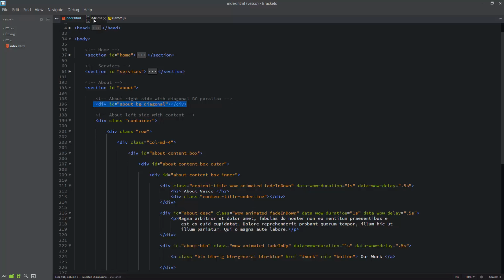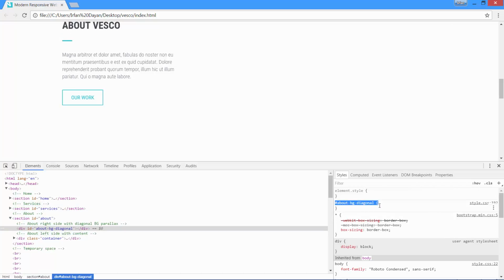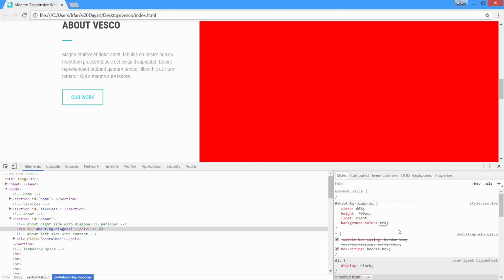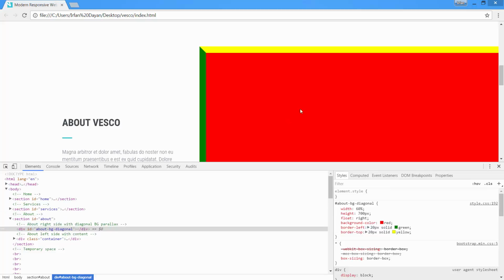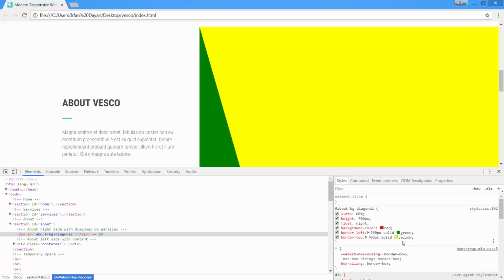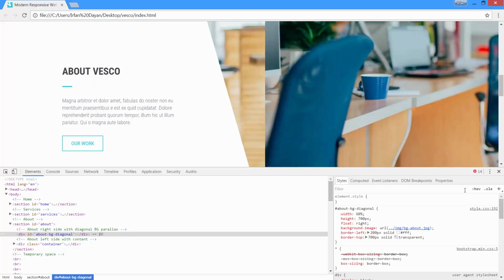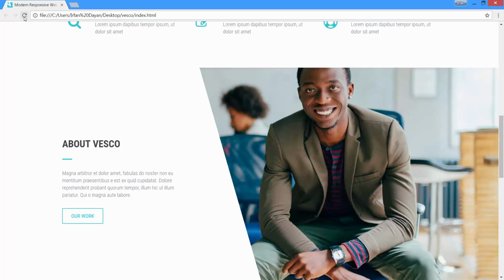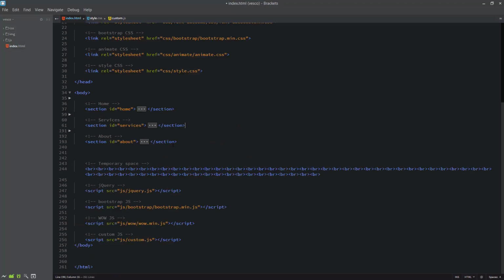[#42] Add Diagonal Background Image - About